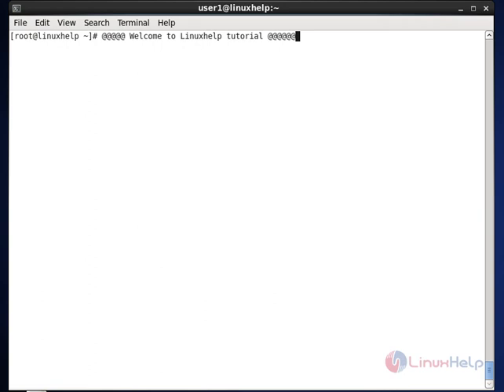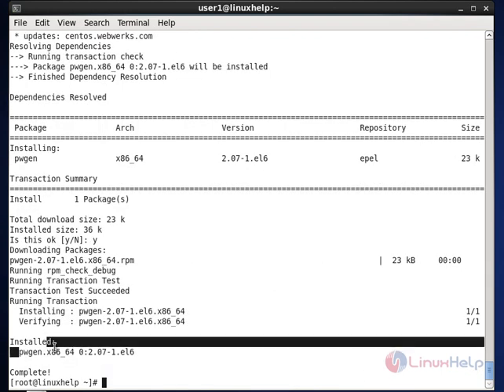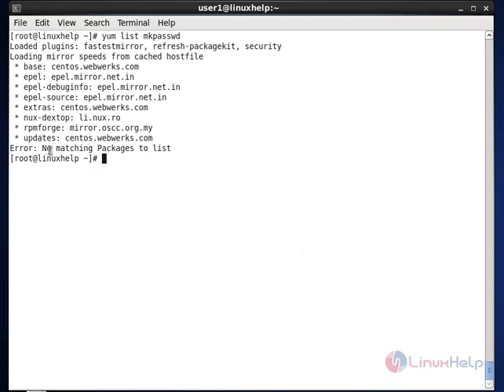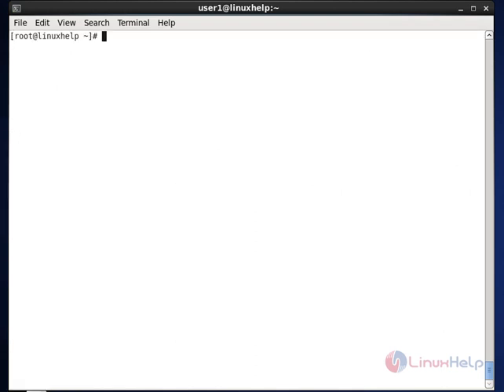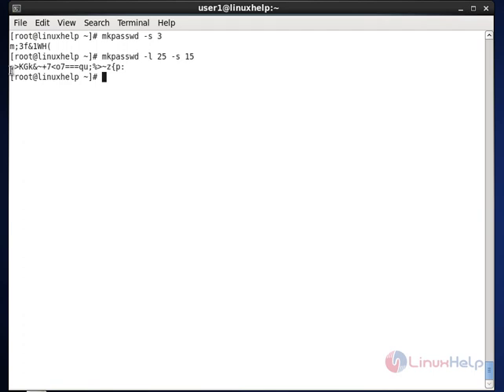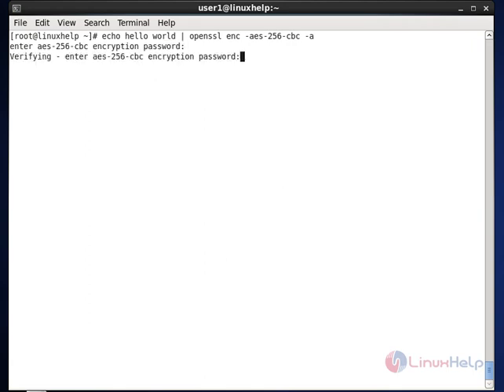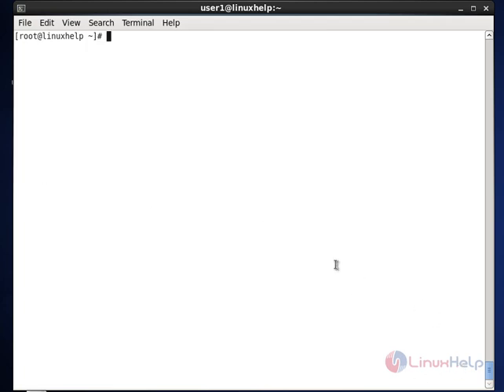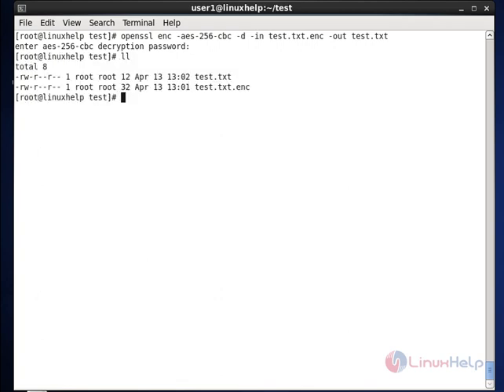How to generate Encrypt/Decrypt Random Passwords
This video illustrates the steps to generate Encrypt/Decrypt Random Passwords in Linux.